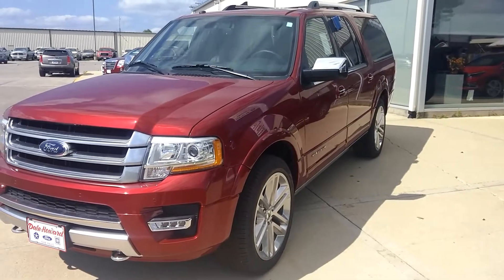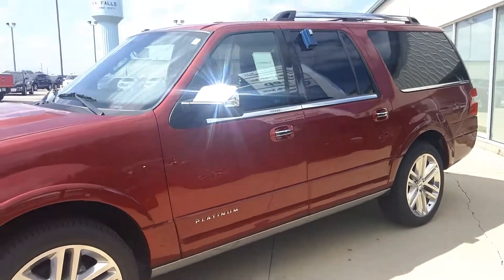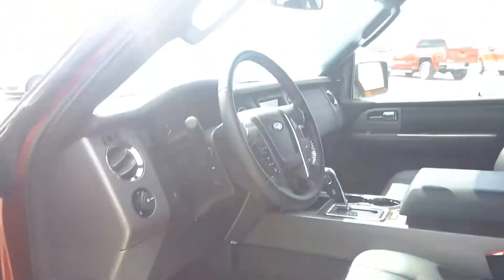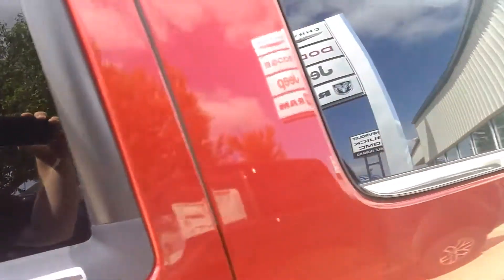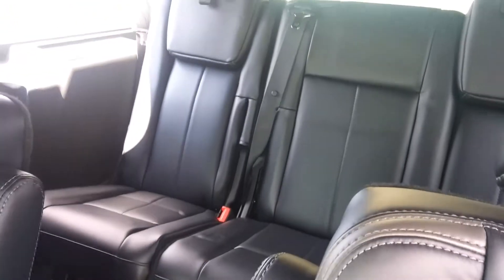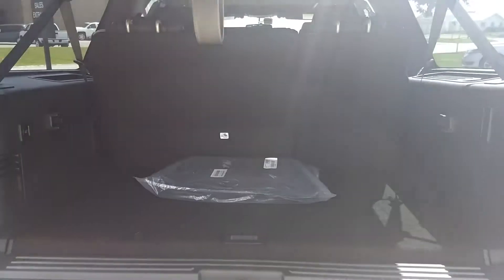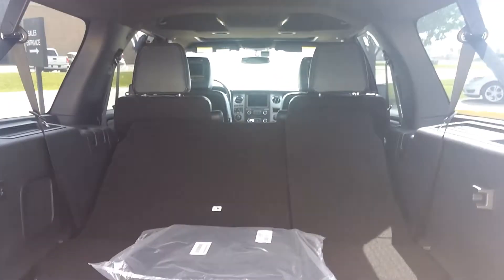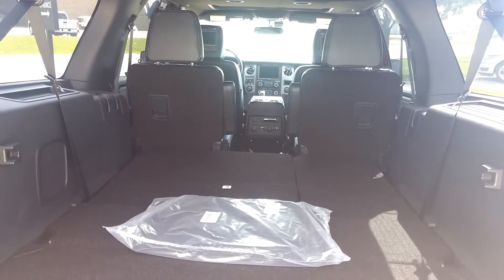2017 Ford Expedition EL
Loaded with room and features